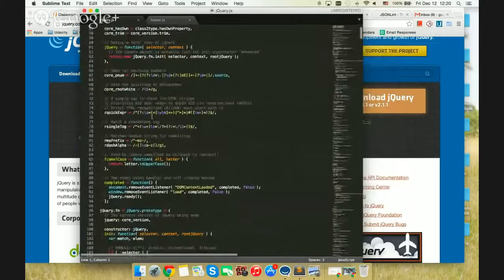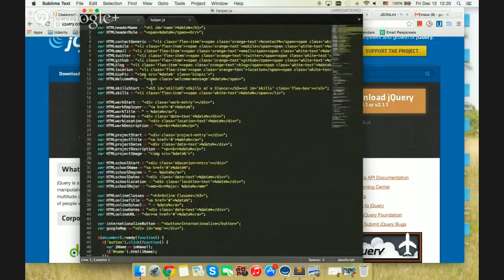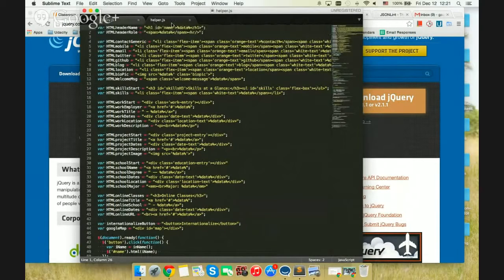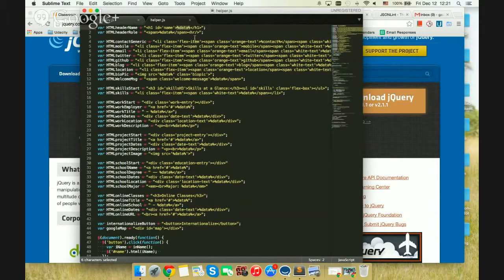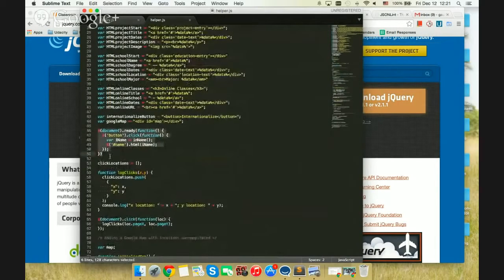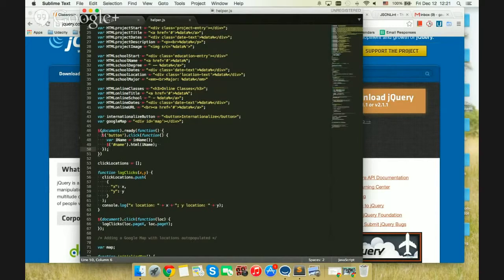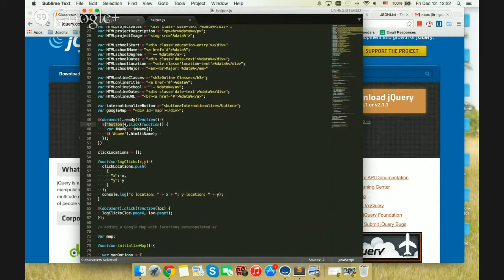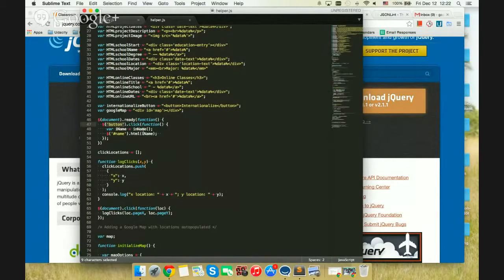jQuery Definition and Recognition